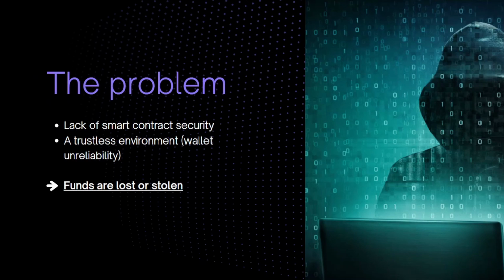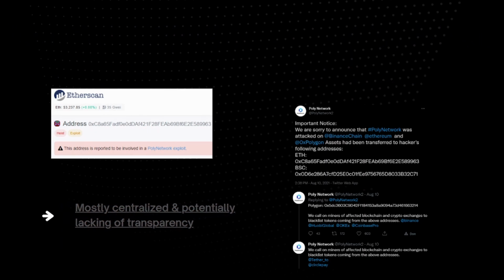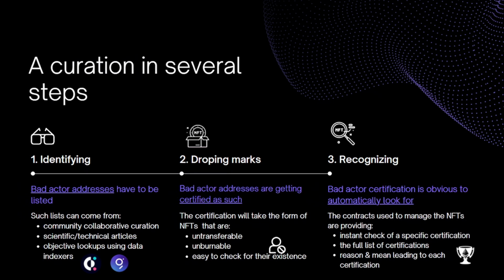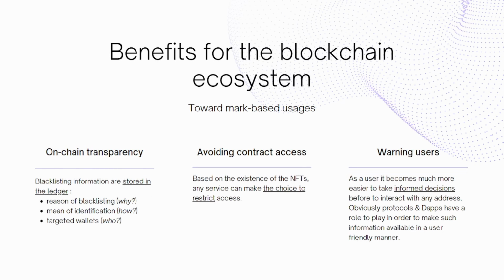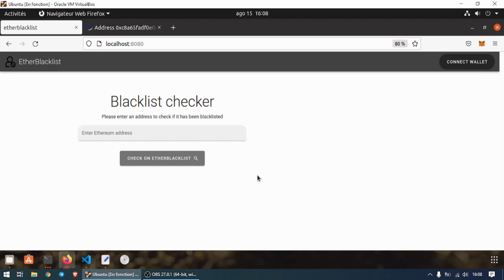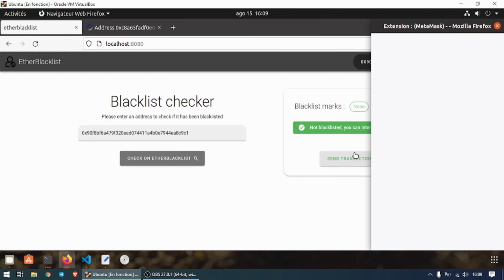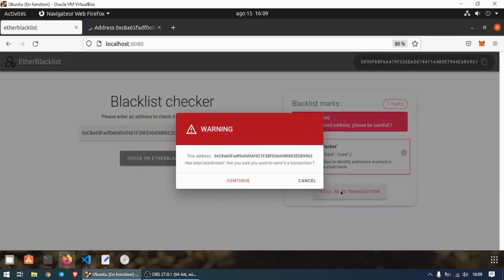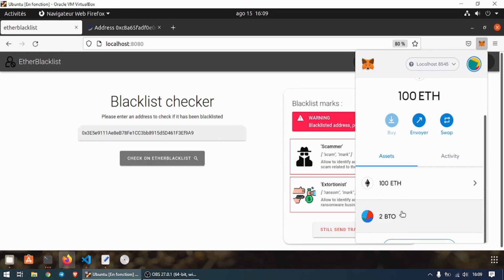EtherBlacklist - HackFS 2021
Blacklisting of Ethereum's bad actors using NFTs